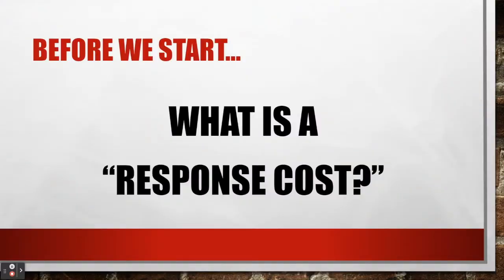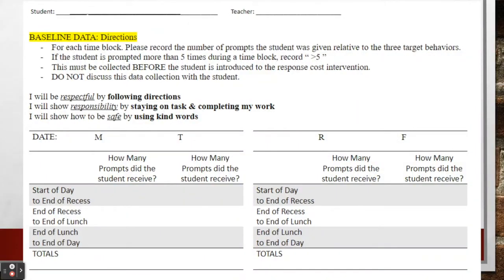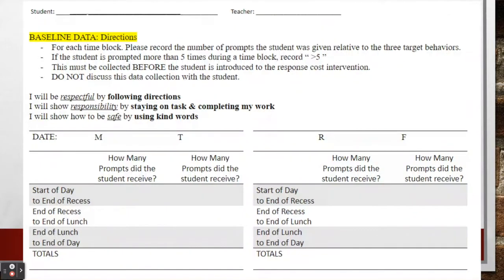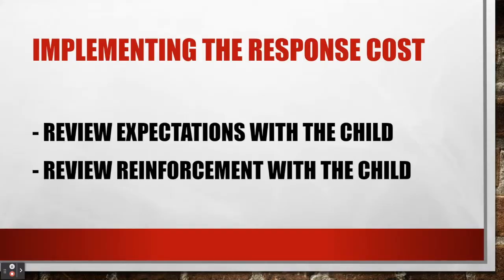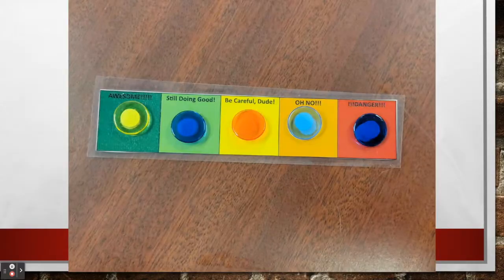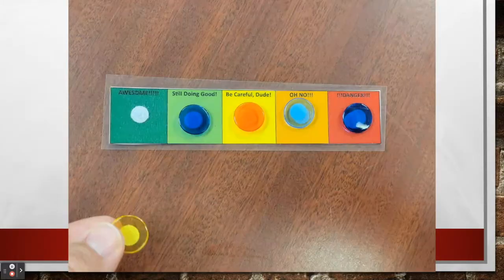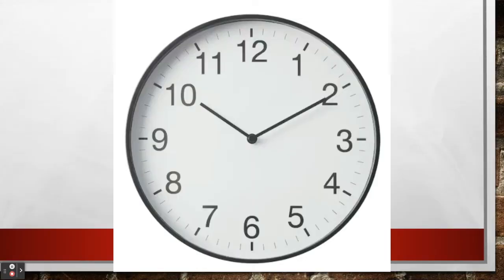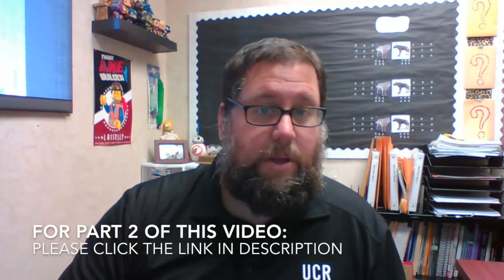Response Cost Part 1: An Evidence Based Behavior Intervention for Children in Elementary Schools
In this video, we discuss an evidence-based intervention that uses response cost strips. How to set up the intervention and collect both baseline and progress monitoring data is explored. I have been a school psychologist for over 15 years and have successfully used this intervention with many students across grade levels. I hope you find this helpful.

THIS IS PART 1 OF A 2-PART EXPLANATION OF THE INTERVENTION. PLEASE CLICK THE LINK BELOW FOR PART 2 OF THIS VIDEO.

Please follow this Google Docs link to download the baseline and progress monitoring forms shown in these videos, as well as the template for making you own response cost strips: